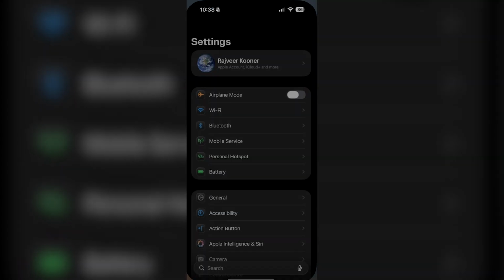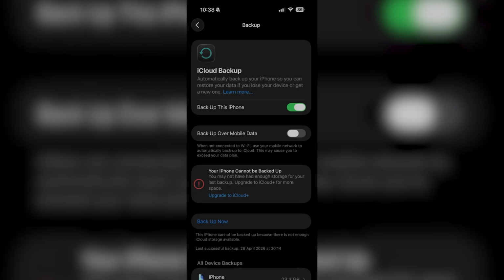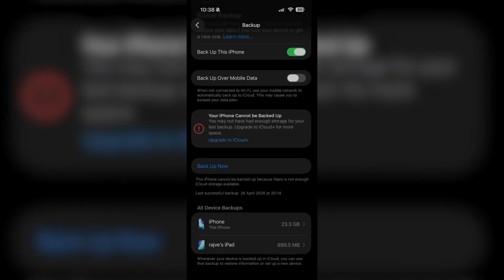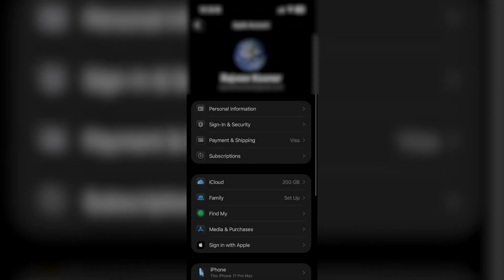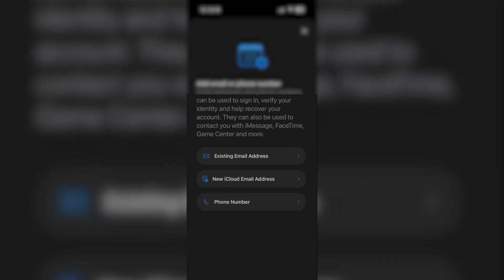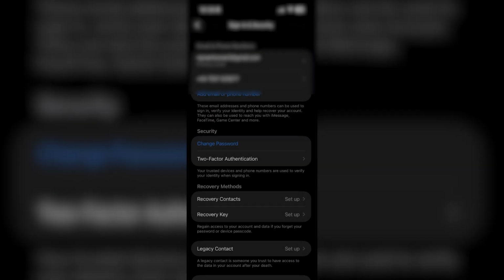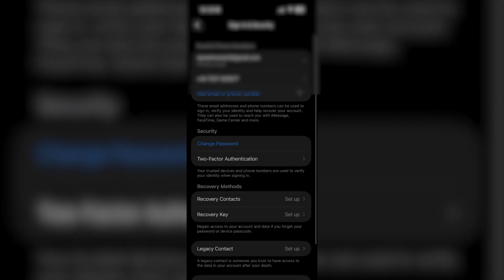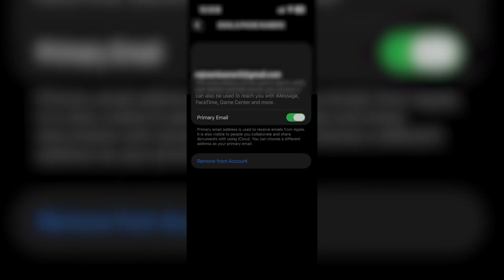How To Change Apple ID On iPhone (Easy Tutorial)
How To Change Apple ID On iPhone (Easy Tutorial), Change Apple ID On iPhone